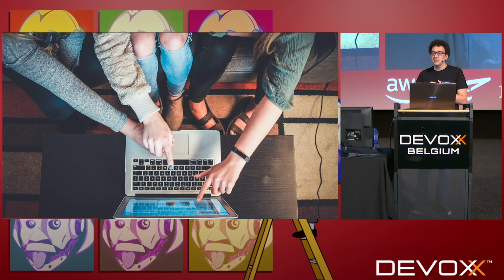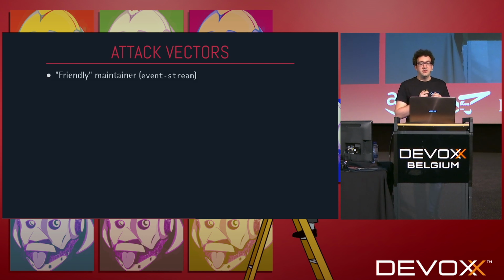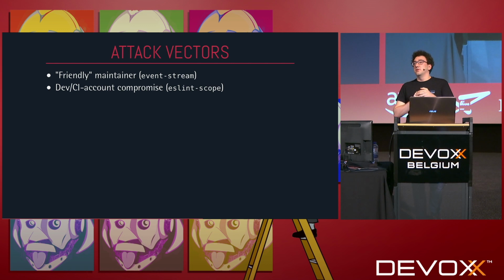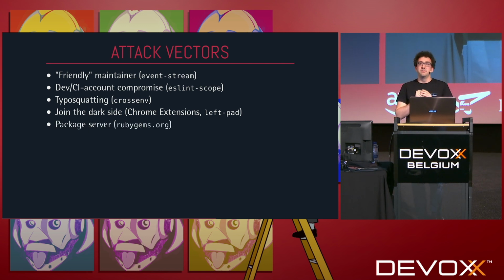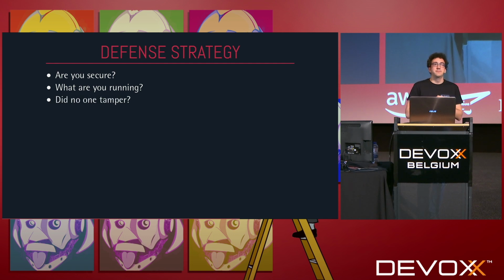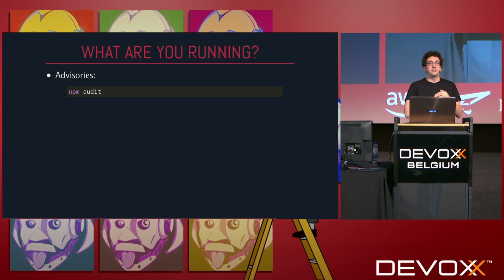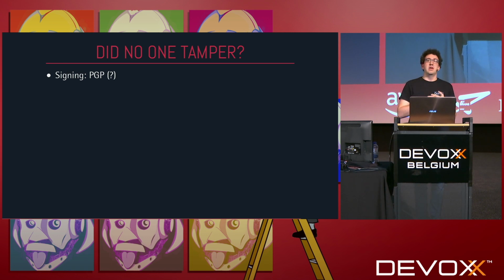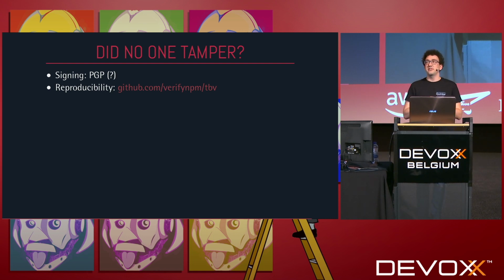“Security” in the JavaScript ecosystem by Pim Otte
Several incidents, such as `left-pad`, `eslint-scope` and `event-stream` have shown how easily a couple of `npm install` commands can result in a broken or compromised build.

For better or for worse, in the JS ecosystem, it is very easy to pull in dependencies and publish your own packages to the de-facto standard npm registery.

This makes pulling in vulnerable or unstable code extremely easy. In this quickie, we will blaze through these incidents and how they could happen.

After learning from them, we will present avenues to a safer and saner web development ecosystem.